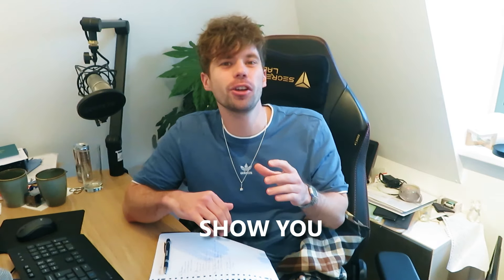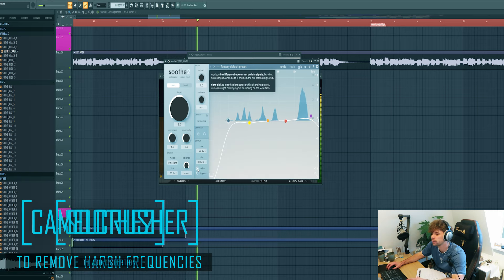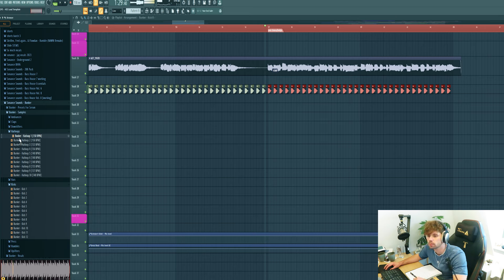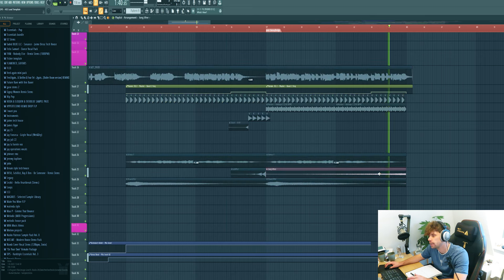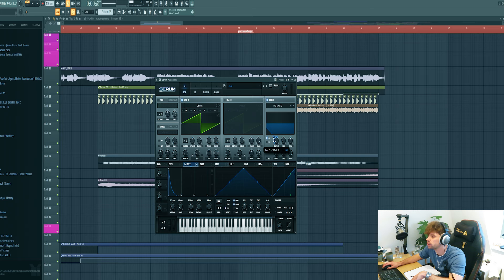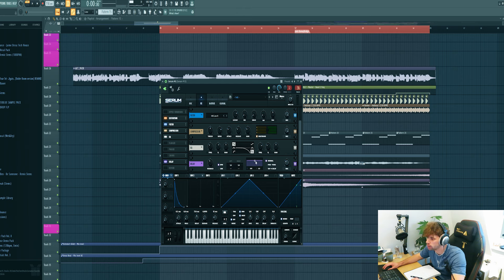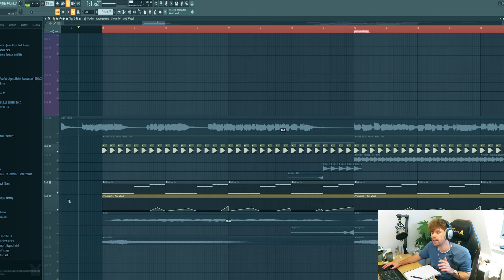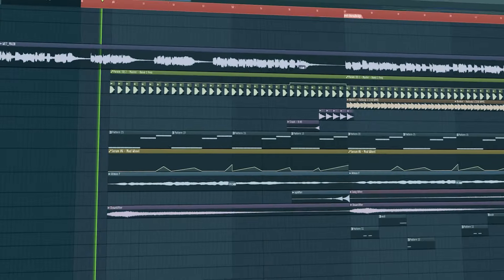I Made A Hypertechno Remix From Scratch [FL Studio Tutorial]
In this video we'll be deconstructing the new hype called Hypertechno. Hypertechno remix old songs into techno covers. The Hypertechno style is known for his off beat bass, techno drums, hard kicks and cover vocals. We'll be breaking down my techno remix Manhart – Be My Lover in fl studio.

We'll be starting off with the cover vocal. I show you how to mix your vocal for Stutter Techno. Then we're gonna into the hard hitting techno drums. We'll be building the schranz drums from scratch. Then we're gonna dive into the bass of the song. We'l be making the hypertechno bass preset completely from scratch in Serum. To add some more spice to the drop, we're gonna add a few stab, acid shots and lead presets from serum to the track.

I'll show you how to create a hypertechno drop in FL Studio from scratch.

0:00 - Intro
0:13 - Finding the song to remix
0:22 - Mixing the vocal
1:33 - The techno drums
3:25 - The Techno Bass
6:05 - The Techno Stabs
6:55 - The final Result